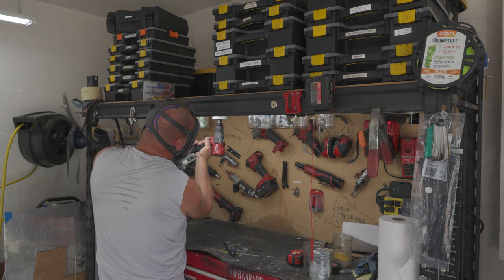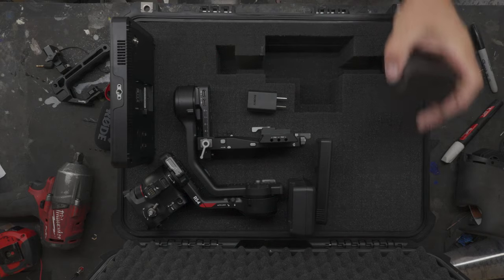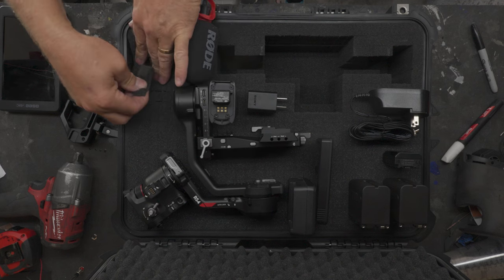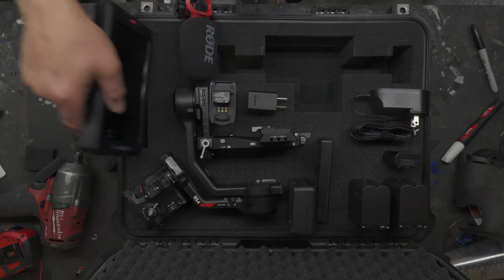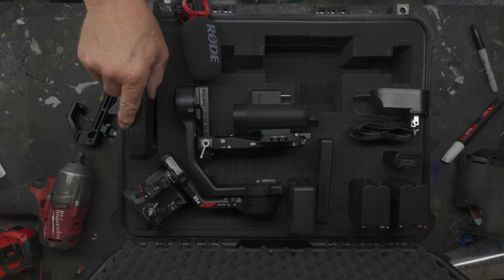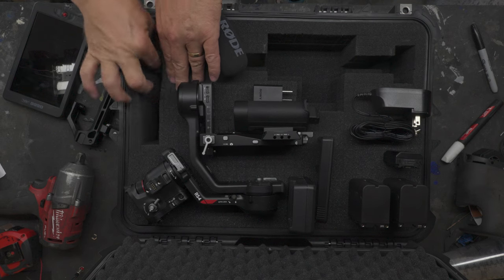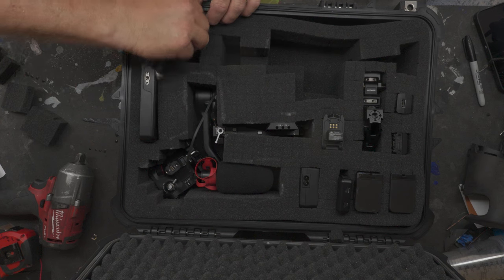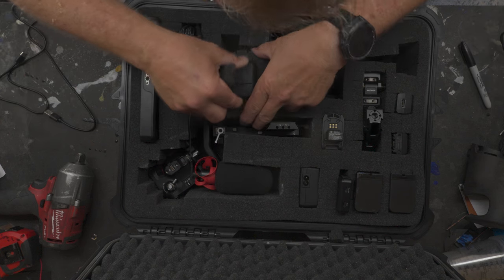DIY Camera Gear Case: Build the Ultimate Affordable Solution!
Build the ultimate affordable camera gear case with this DIY tutorial! Using the Harbor Freight Apache 4800 case, you can create a custom solution for your DJI RS4 gimbal, Sony FX30 camera, and more. Save money and protect your gear with this easy project!

00:19 Harbor Freight Apache 4800
00:44 DJI RS4 Gimbal
00:59 OSEE T7 Monitor
01:57 Sony NP-F970
02:03 Smallrig Nato Top Handle
02:09 Rode Videomicro ii
02:14 DJI Wireless Mic

dji rs4 gimbal -
sony fx30 -